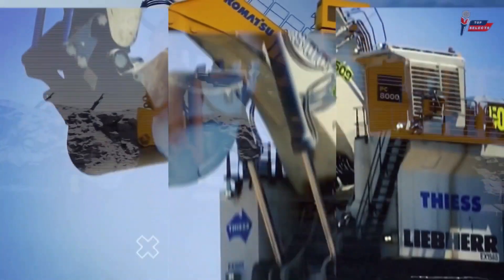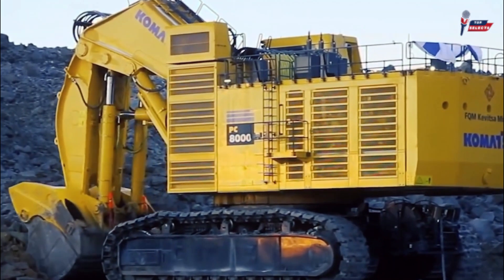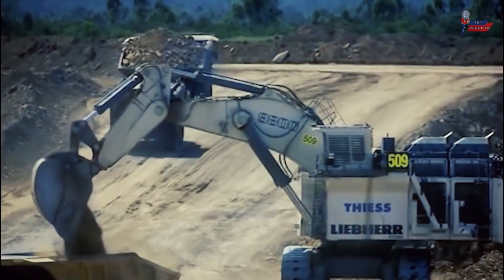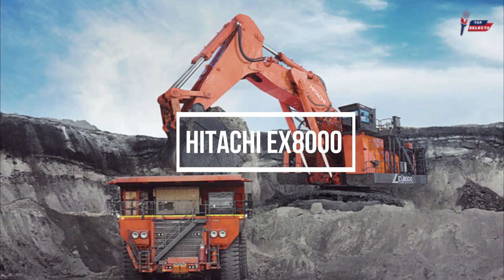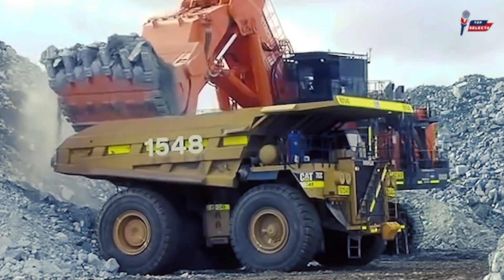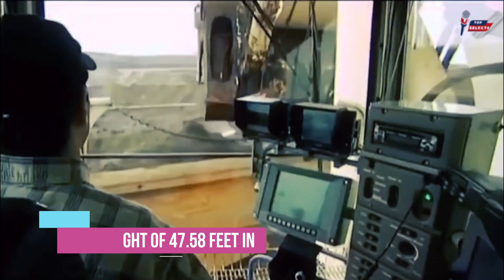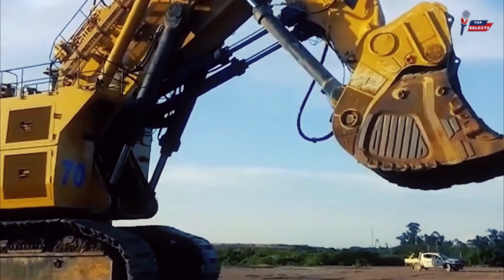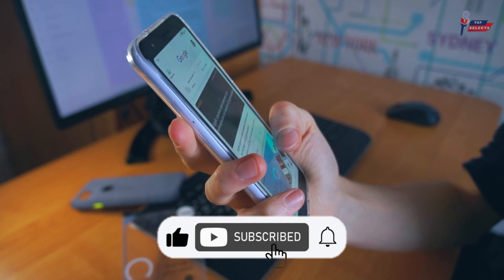World's Largest Mining Excavator Machines - List Of World's Giant Mining Machines!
Welcome to our YouTube video dedicated to the world's largest mining excavator machines. In this awe-inspiring and informative video, we showcase the top 5 biggest excavators that have left an indelible mark on the mining industry. Prepare to be amazed by the sheer size, power, and capability of these colossal machines.

Mining excavators play a vital role in extracting minerals and resources from the Earth's crust. Join us as we explore the world of mining excavators, unveiling the top 5 largest machines that have revolutionized the mining industry.

In this video, we present a curated list of the world's largest mining excavator machines. From massive bucket-wheel excavators to impressive hydraulic shovels, we delve into the specifications and capabilities of these engineering marvels. Discover the jaw-dropping dimensions, weight, and digging capacity that make these machines stand out on the mining site.

Prepare to witness the immense power and productivity of these excavators as we discuss their cutting-edge technologies and innovations. We delve into the engineering marvels that enable these machines to tackle the most challenging mining operations and extract vast quantities of materials.

Join us as we explore the world of mining machines and highlight the top 5 largest excavators ever built. We provide an in-depth analysis of their features, performance, and the impact they have on the mining industry. From their ability to move massive amounts of earth to their efficiency in handling various types of materials, these excavators are truly giants of the mining world.

Throughout the video, we also touch upon the safety measures, environmental considerations, and advancements in technology that have shaped the modern mining industry. We discuss the importance of these machines in meeting the ever-growing global demand for minerals and resources.

Discover the world's largest mining machines as we unveil the behemoths that have transformed the way we extract valuable resources from the Earth. From their imposing size to their incredible capabilities, these excavators represent the pinnacle of engineering and innovation.